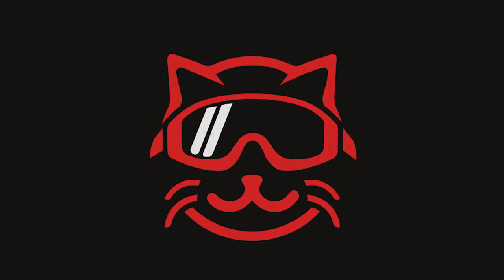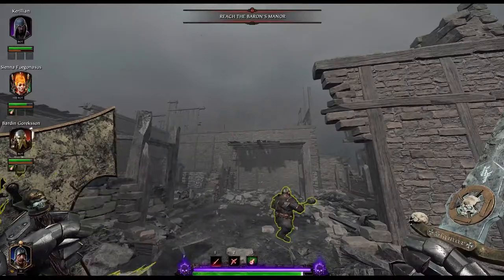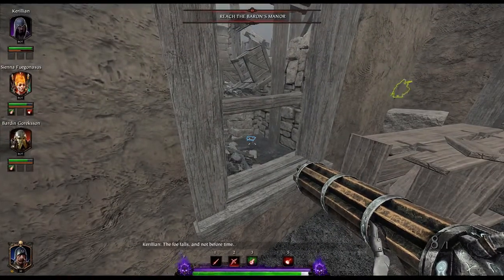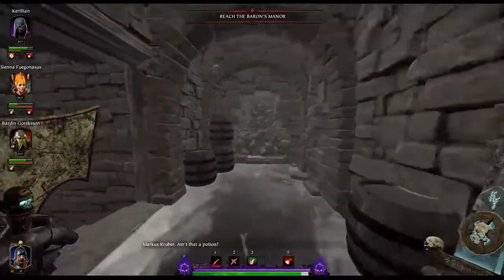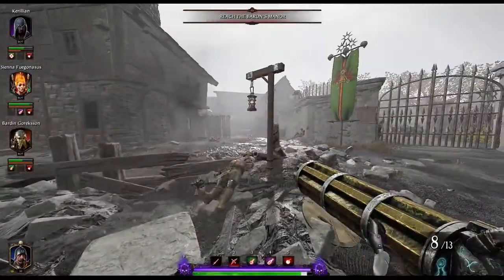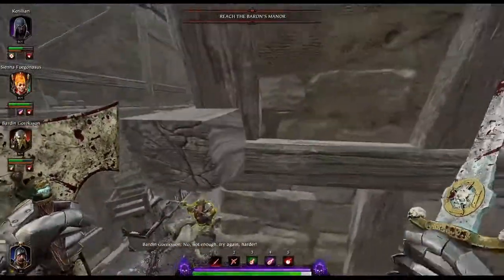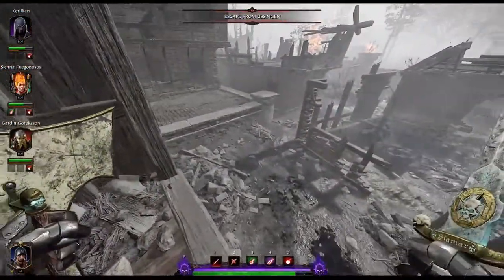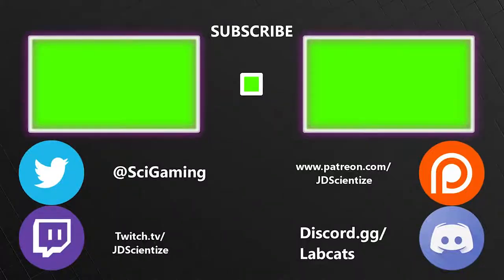Vermintide 2 Tome and Grim Locations: Empire In Flames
Tome 1:  0:12 The first tome is through the main gates, up the half destroyed house and through the drop down outside. Once you've dropped off the house head right to the end of the street and climb the ruins now on your right. Hop up onto the broken wall and onto the wooden remains to find a chest and the missing tome over a broken half wall.

Grim 1: 0:24 The first Grim is in the next area from the first tome. Once you see the flags and the steps up take a right into the house on the low ground. The lower entrance will have a window inside looking into the neighboring building. Inside you'll see the Grim and an explosive barrel. Shooting the barrel and running around the outside of the building will show a portion of the outer-wall exploding outward with the barrel. Climbing in this new hole will reveal your first Grim.

Tome 2: 0:51 Tome two is after the drop down into the basement turned wine cellar. Just before you leave walk past the exit door and you'll see a small window in the wall leading to a chained skeleton. Jumping will show a Tome at the skeleton's feet.

Grim 2: 1:02 Grim two is just passed the wine cellar and out into the open city area. Climbing the stairs will reveal a gate on your right that shows off the final objective and on the left is a full house in the market square. On the stair side of the house, outside, is a glowing white grim up by the roof. The jump quest starts to the left of the house, facing it from the stairs. In this alleyway is a cart, some boxes and a sign post. Jump across them and then over to the wooden beam sticking out from the house. From here it's pretty obvious where to jump up towards the grim. Be careful, the outer wall is slightly slanted so try not to bounce off and fall. This takes a little learning, but once you have it, it becomes much easier in future attempts.

Tome 3:  1:27 The final tome is after you've blown the mansion and are making your way to the escape. After dropping down out of the half destroyed house and heading towards the escape you'll round a corner into another broken building with a ramp leading up stairs. At the top of this ramp and out into the open air to your left is a jump leading back inside. So you walk up the ramp. Walk to the ledge. Look left and you'll see another portion of the second floor. Your best bet is to run along the drop and jump out, forcing your way back in. Once you make the jump. Walk inside and drop down. You'll be able to open the locked door for others to use or pick up the tome yourself, it'll be laying behind the table on the floor.

Discord.gg/labcats